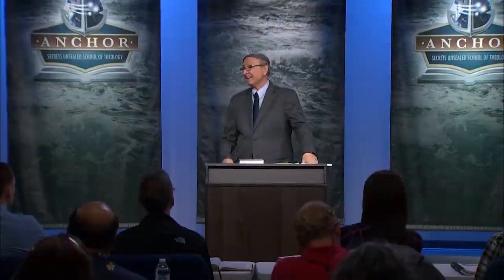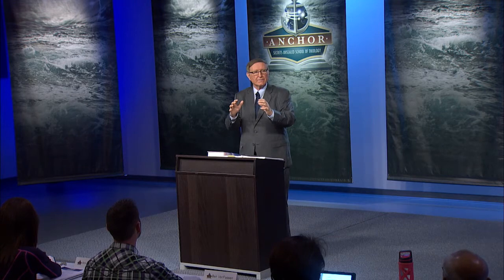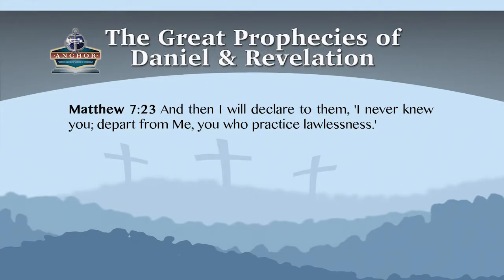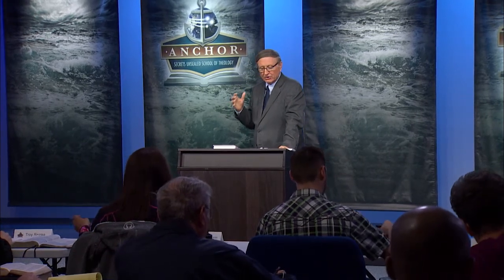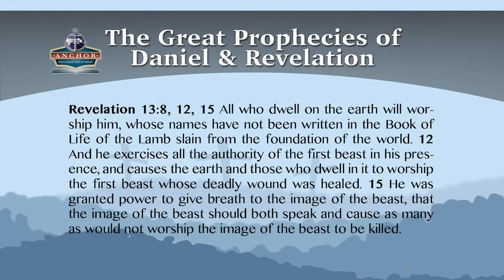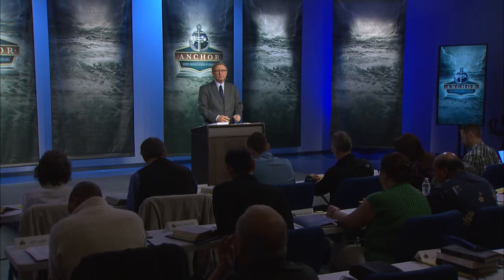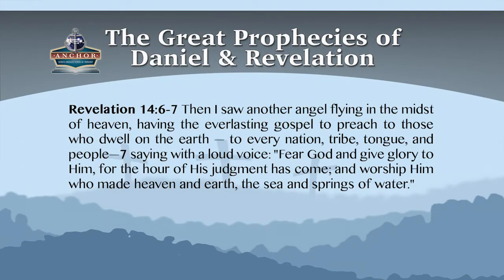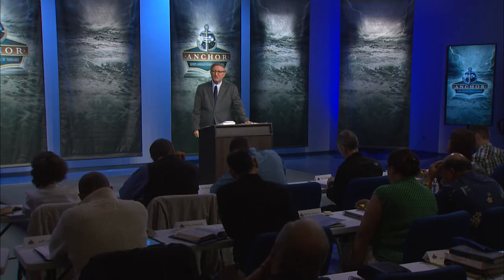13. The Great Prophecies of Daniel and Revelation - Pastor Stephen Bohr - Anchor 2016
Chapters:
Notes on Revelation 13
Church and State in Revelation 13: The Background of Daniel 2
Lessons from the Jewish Harlot of Christ’s Day
Notes on Revelation 12
Comments on Revelation 13:1-10
Revelation’s Land Beast
The Image of and to The Beast
The Number of the Beast: 666
The Beast, His Image and His Number: The Old Testament Background
The Mark of the Beast
The Seal of the Living God
Changing the Ordinance
A Day to Remember: The Sabbath from Eden to Eden
Reflections on Daniel 11
Decoding the Mysteries of Revelation 17
The Last Link in the Prophetic Chain
Christ and Antichrist
Catholics Protestants and Worldlings
Reflections on the Pope’s Agenda

“This hope we have as an anchor of the soul, both sure and steadfast, and which enters the Presence behind the veil, where the forerunner has entered for us, even Jesus, having become High Priest forever according to the order of Melchizedek.”  Hebrews 6:19-20

“Many who embraced the third message had not had an experience in the two former messages. Satan understood this, and his evil eye was upon them to overthrow them, but the third angel was pointing them to the most holy place, and those who had had any experience in the past messages were pointing them the way to the heavenly sanctuary. Many saw the perfect chain of truth in the angels’ messages, and gladly received them in their order, and followed Jesus by faith into the heavenly sanctuary. These messages were represented to me as an anchor to the people of God. Those who understand and receive them will be kept from being swept away by the many delusions of Satan.” Early Writings, p. 256